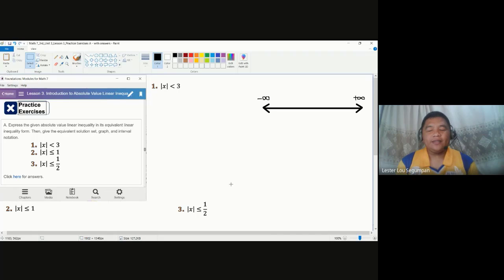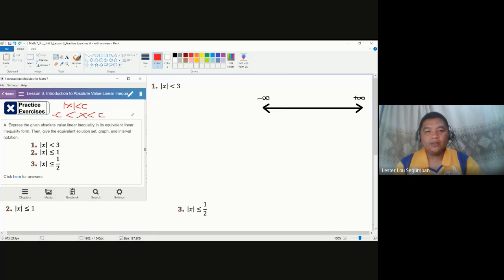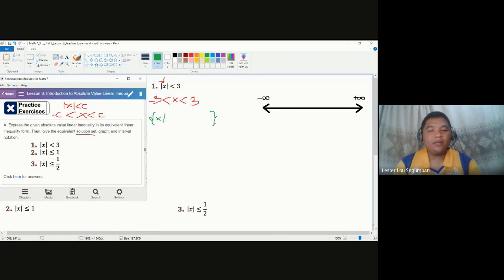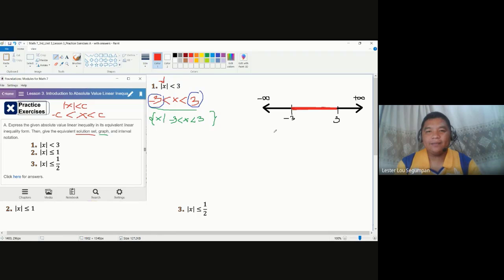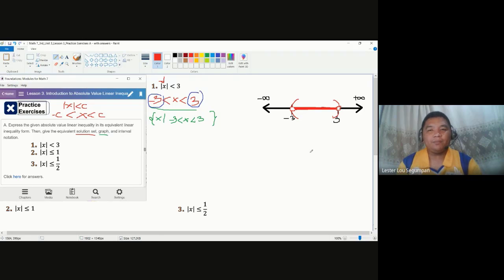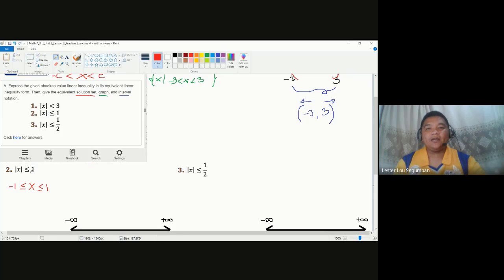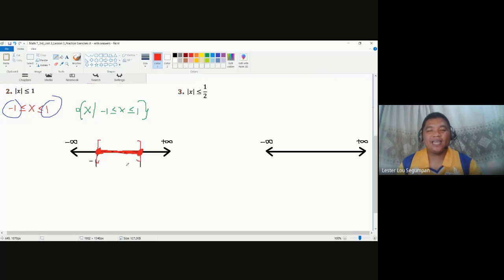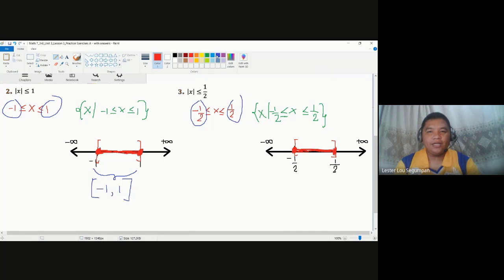Presenting Solutions for Absolute Value Inequalities (Part 1) - Math 7_3rd_Unit 3_Lesson 3ExercisesA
Presenting Solutions for Absolute Value Inequalities.

This video contains discussions and demonstrations on Practice Exercises A found in Unit 3 Lesson 3. Absolute Value Linear Inequalities of the Foundations: Math 7 modules.

1. Video is made using a recorded session of the Google Meet.
2. Video editing is done using the Camtasia 2019 application software.
3. Modules are made using the Kotobee Author application software.
4. Discussions are done using the Paint application software.
5. Icons in the modules and the short channel video are made using the MS Powerpoint application software.
6. Avatars found in the modules are made using the bitmoji application software.